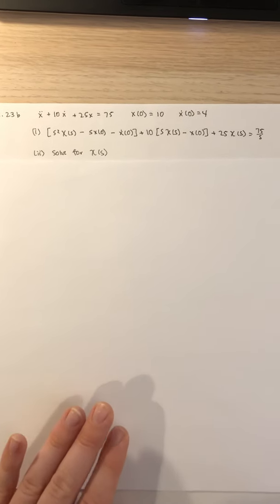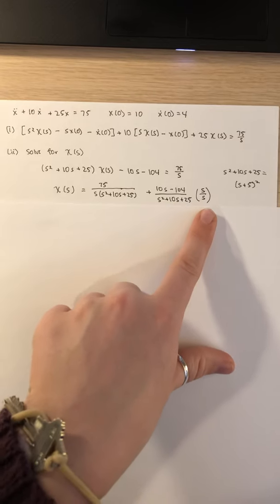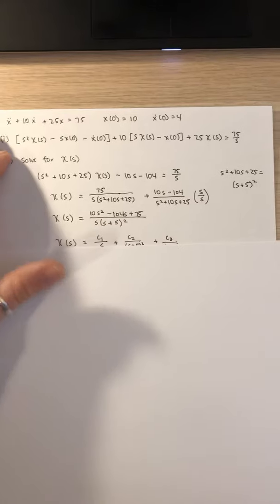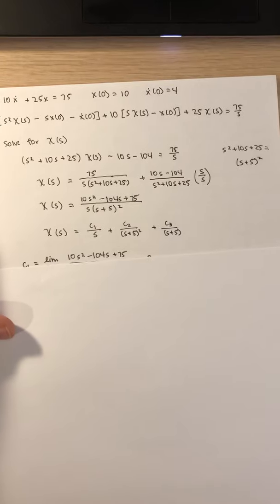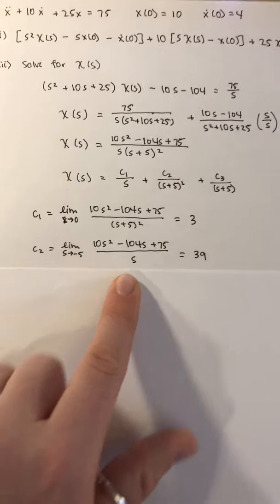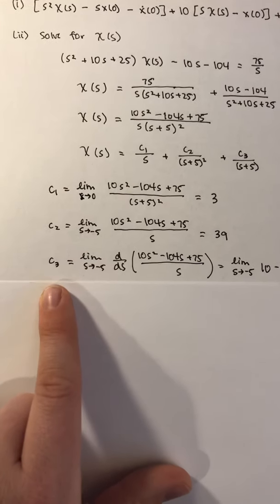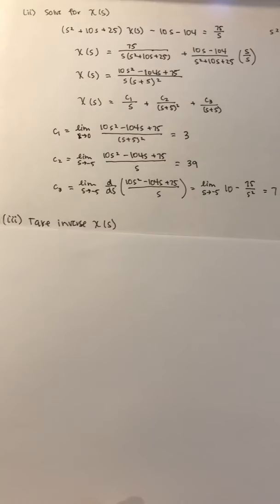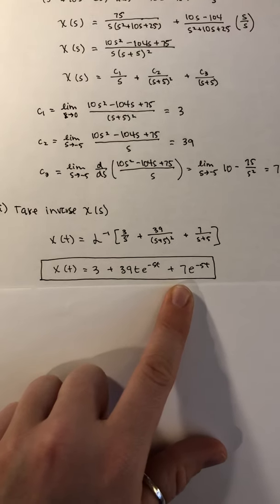ME3260 HW4 2.23b